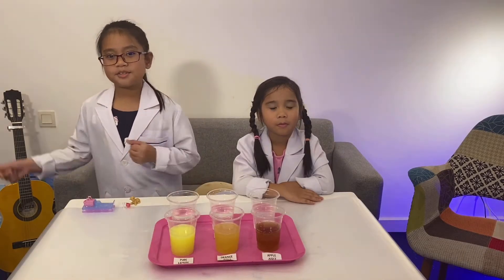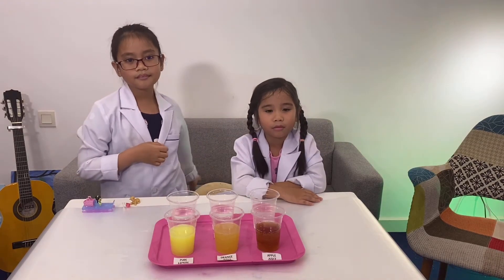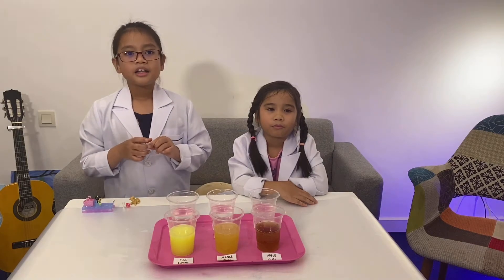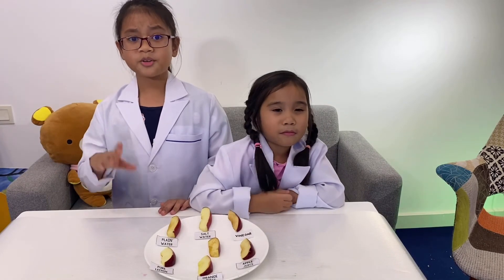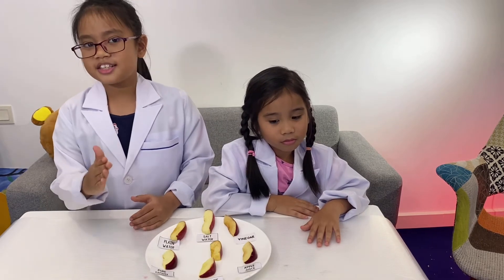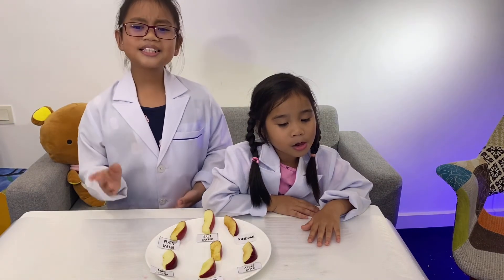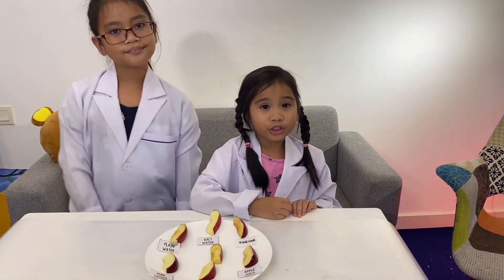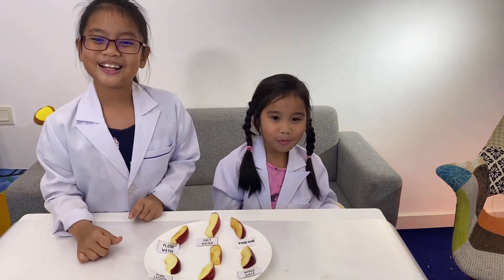YOUNG FOOD SCIENTIST EDITION | Apple Oxidation | Science Experiment #11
It's KIDS SCIENCE Tuesday ^_^

Like all fruit, apples contain an enzyme that works within the cells to keep them alive. When we cut open an apple, we damage the apple cells and let in oxygen from surrounding air. The enzymes reacts with the oxygen, turning the apply brown. This process is called OXIDATION.